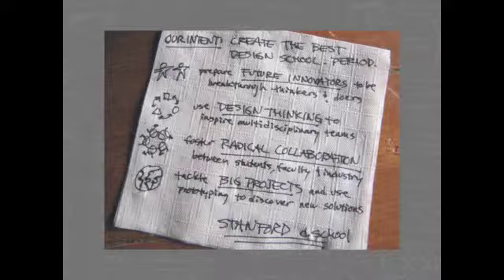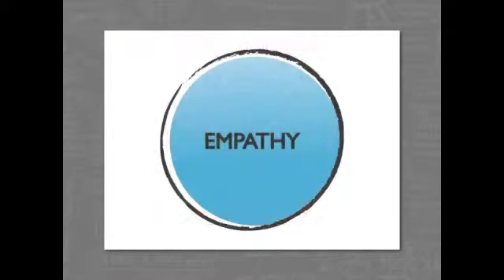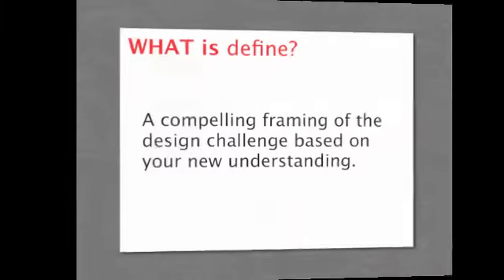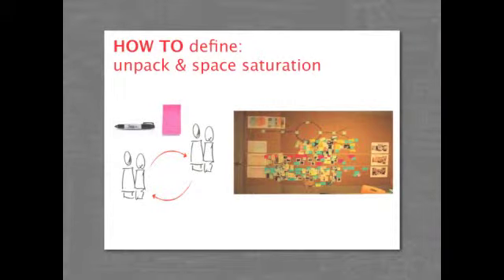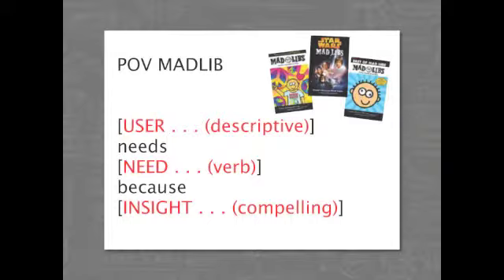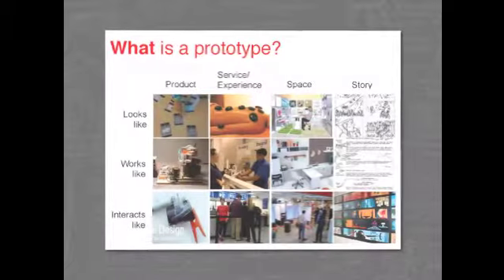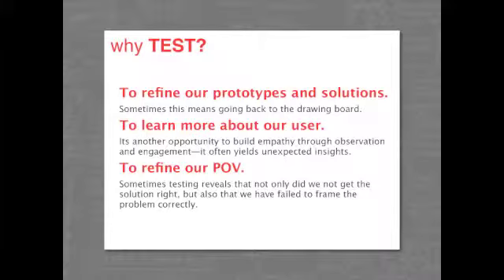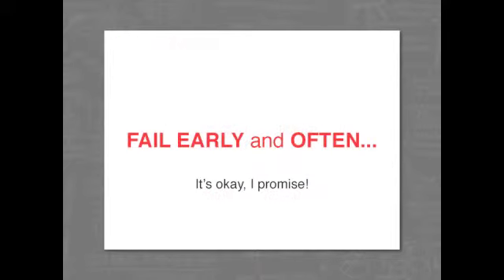ETEC524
A podcast discussing design thinking. Created for ETEC524, an Educational Technology Leadership graduate course at TAMU-C, Summer I 2011.